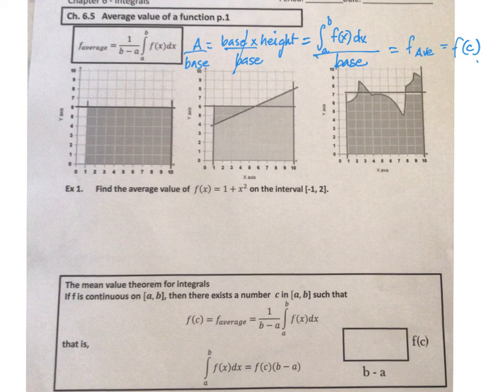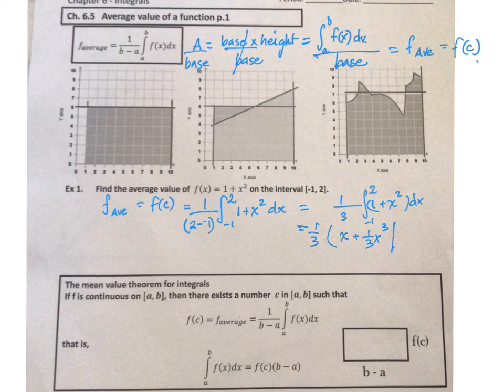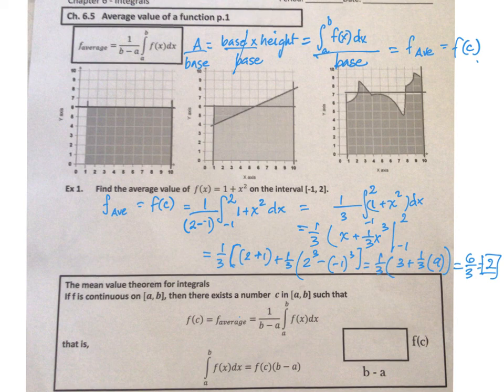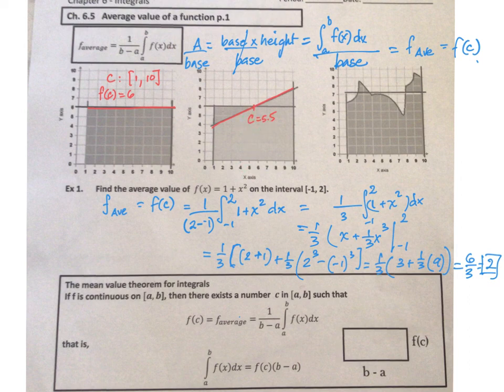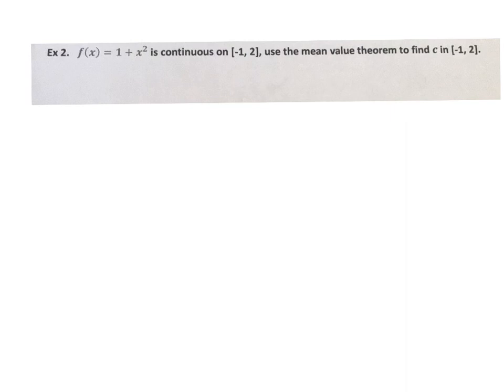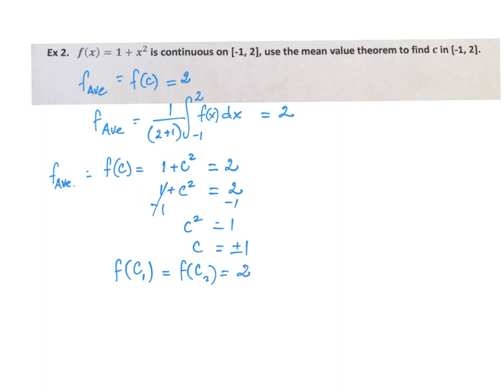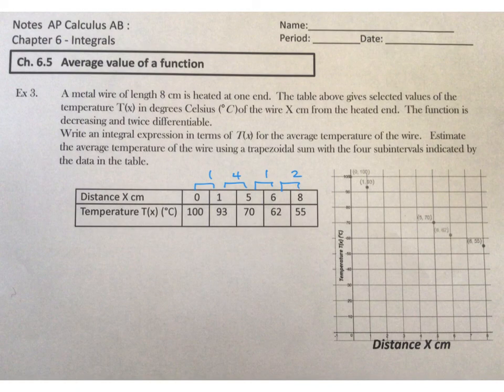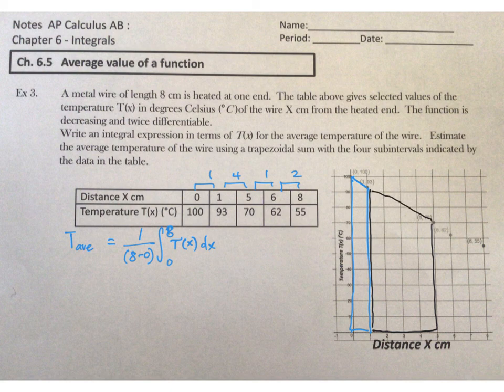Average value of a function